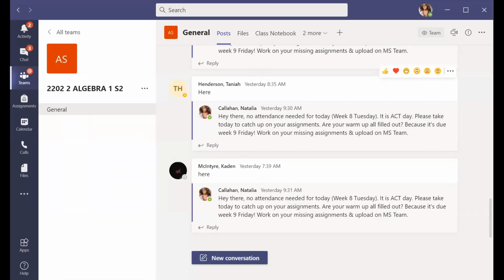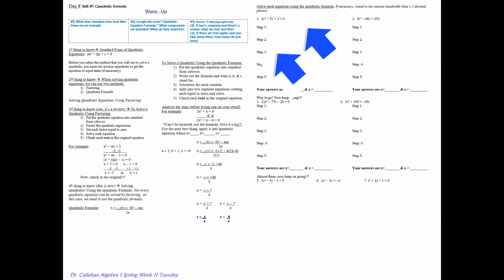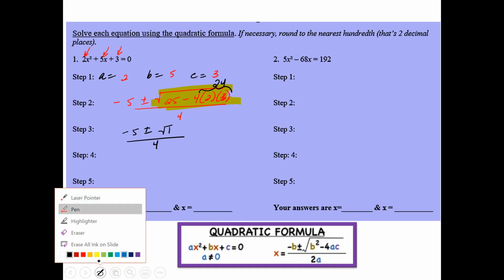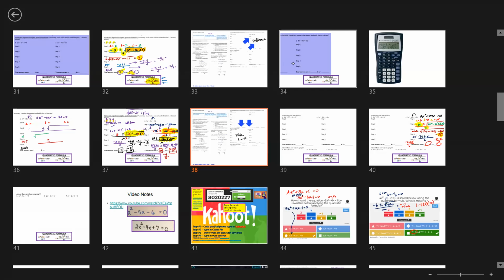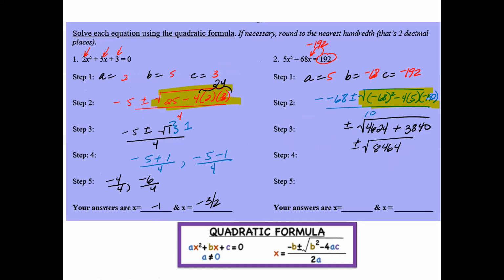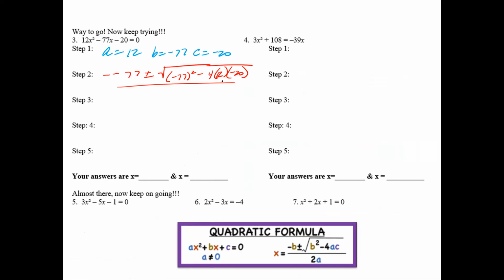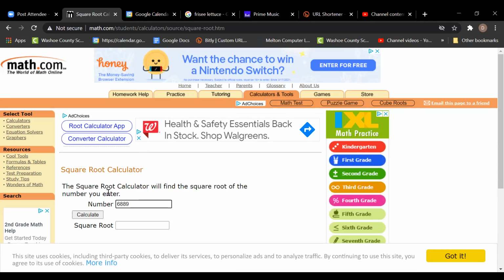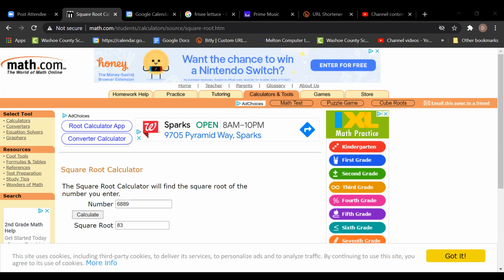Week8Thur Alg1S2 Intro quadratic formula DrNataliaCallahan